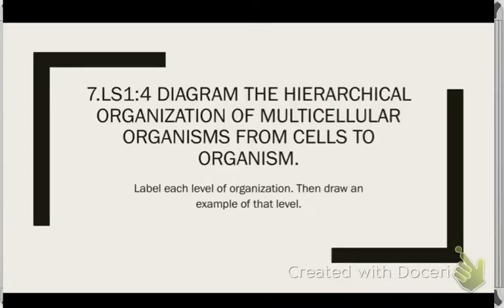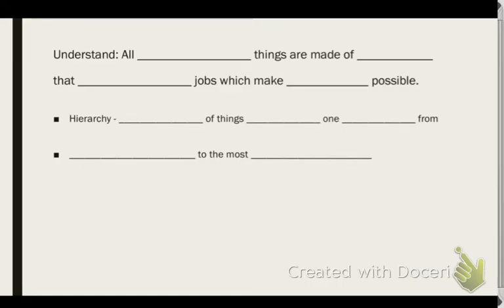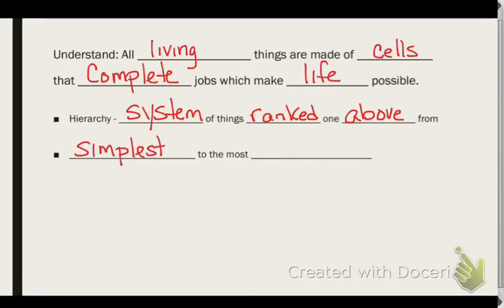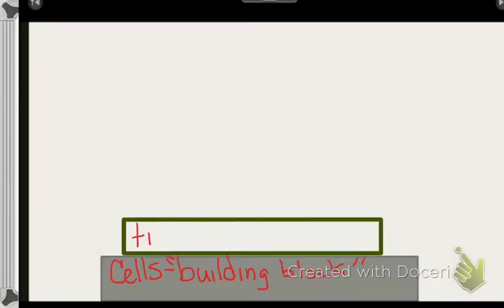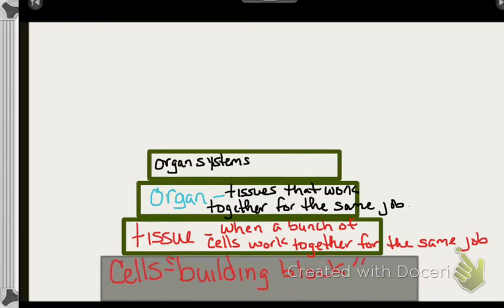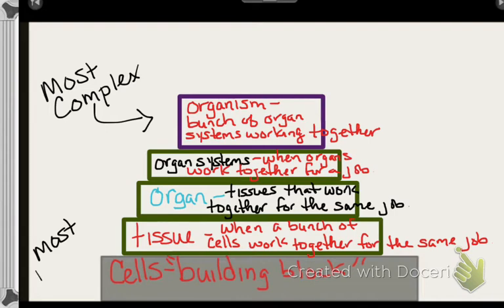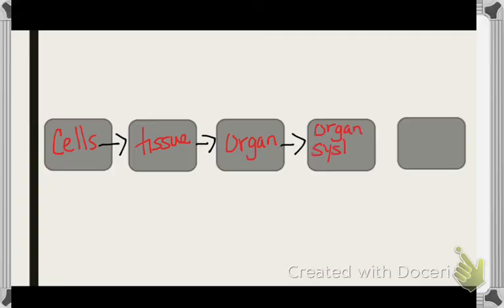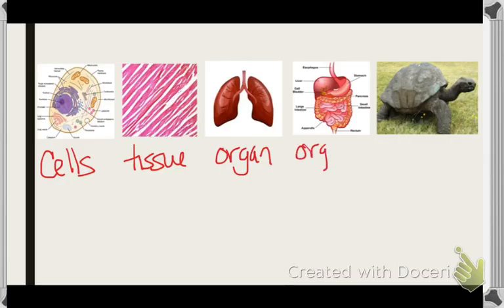Levels of Organization